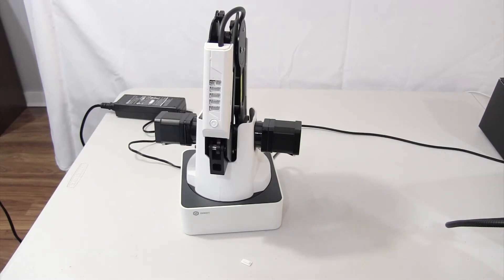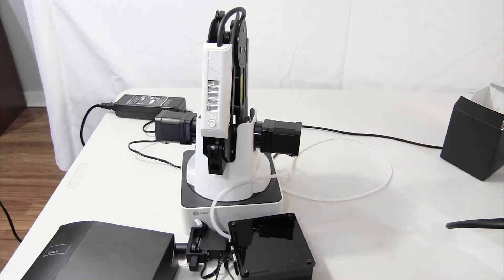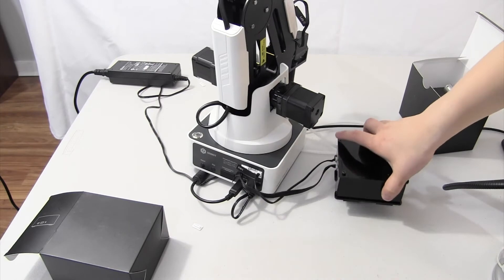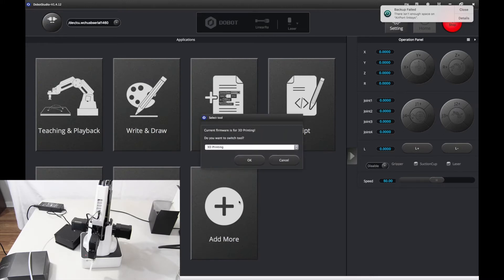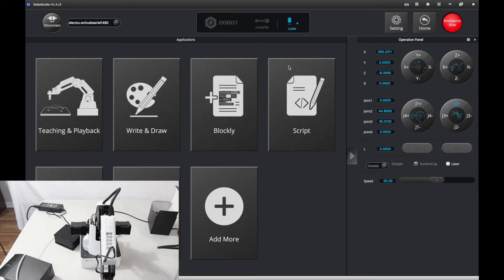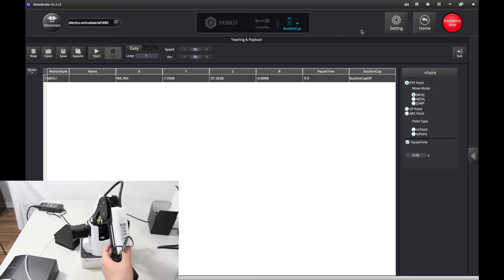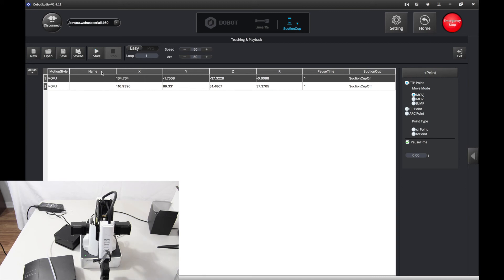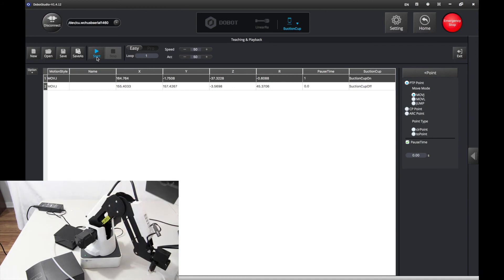Dobot Magician Tutorials: Suction Cup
In this video, we learned how to use the Suction cup tool with the Dobot Magician. This will be used a lot in the future, so you may want to remember how to use this